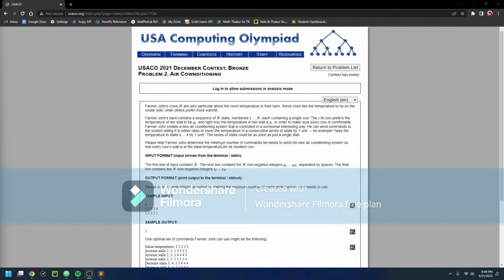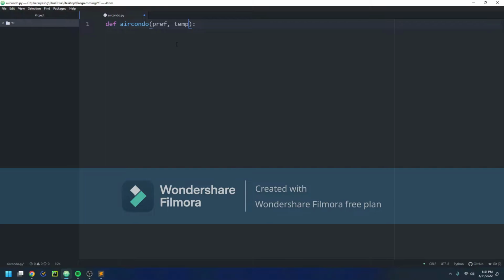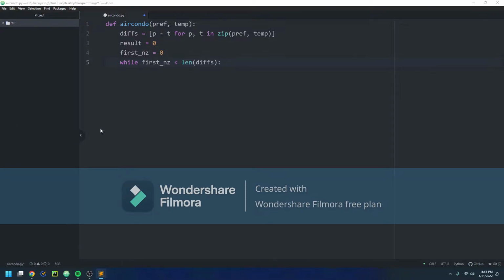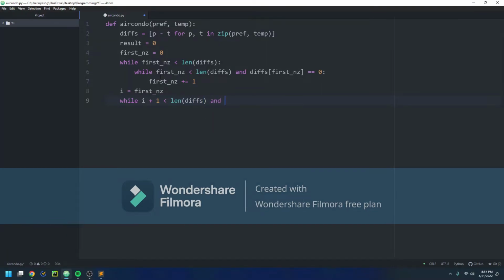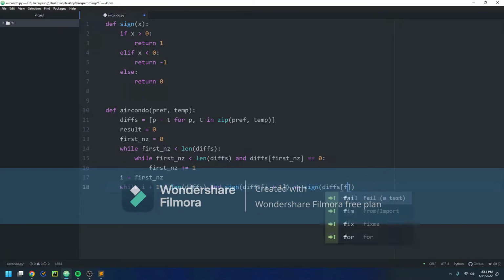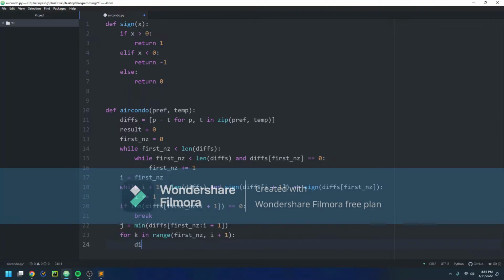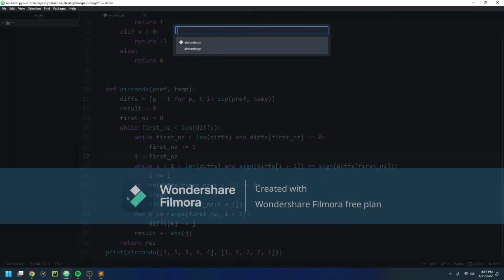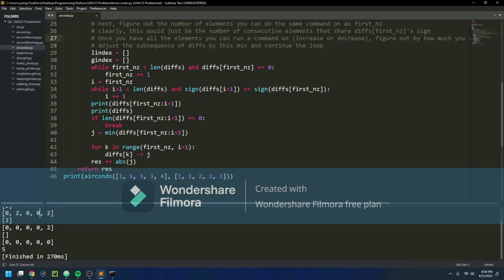Air Cownditioning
Bye.//